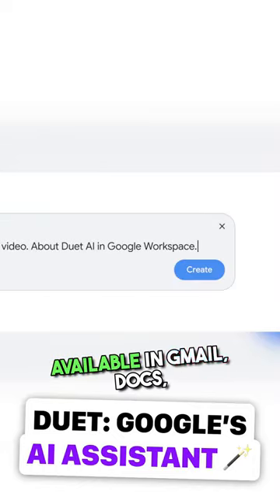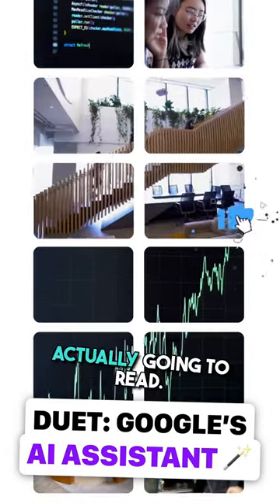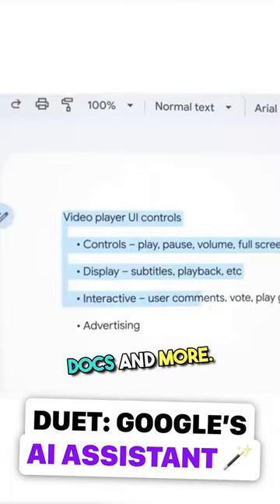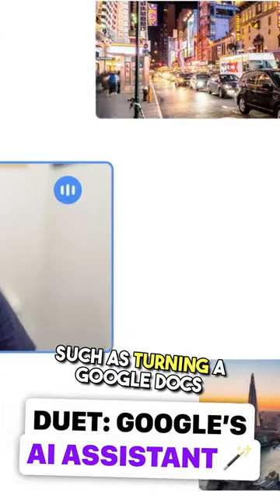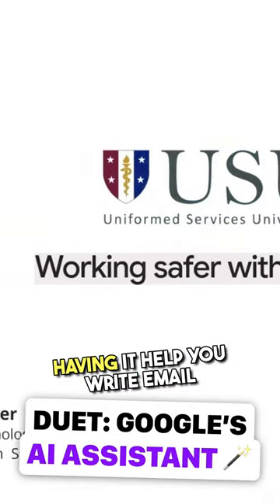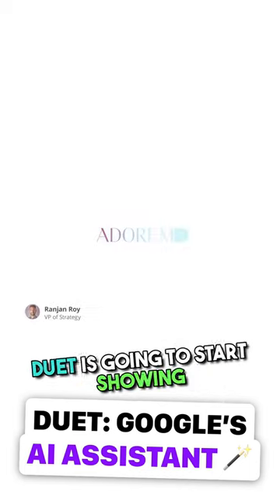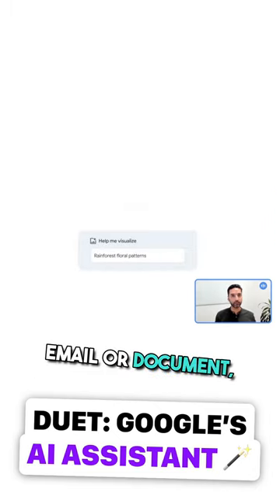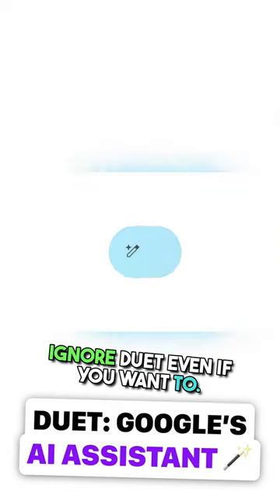Everything You Need to Know About Google's New AI Assistant: Duet!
Discover the power of Google's latest innovation, Duet AI. Available now in Gmail, Docs, Drive, Slides, and more for just $30/month. From seamlessly converting document outlines into presentation slides, auto-generating charts, aiding in email responses, to summoning data right within your document — Duet is set to redefine how you use business apps. Dive deep to uncover the myriad ways this AI assistant can change your workflow. Don't get left behind. Embrace the future of Google's business applications.